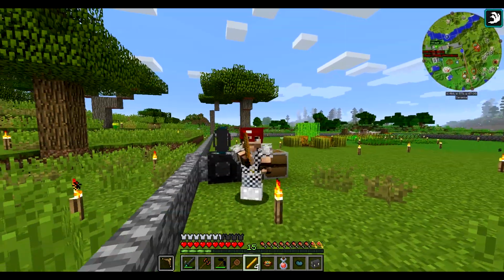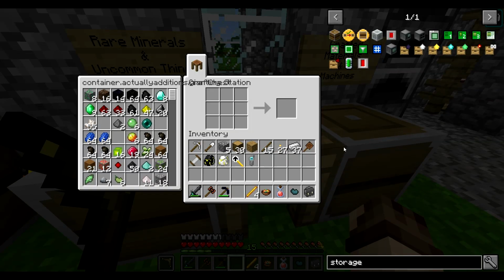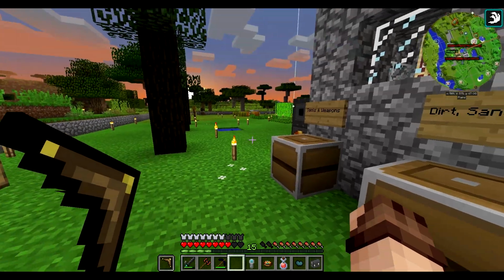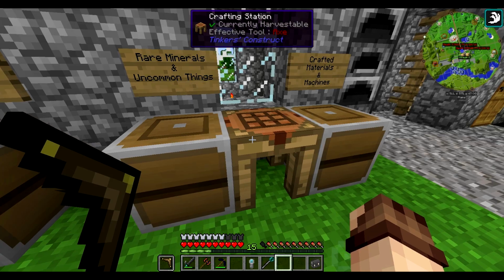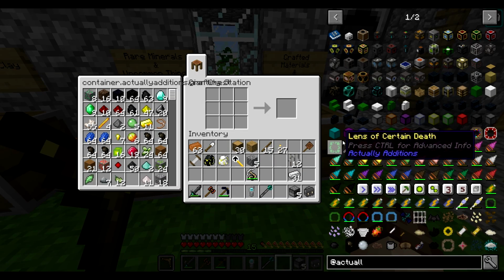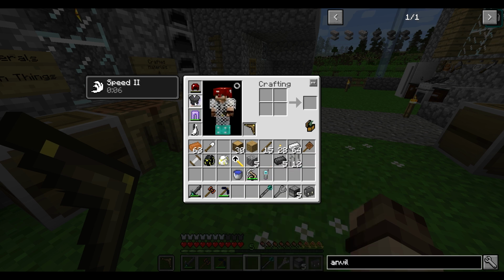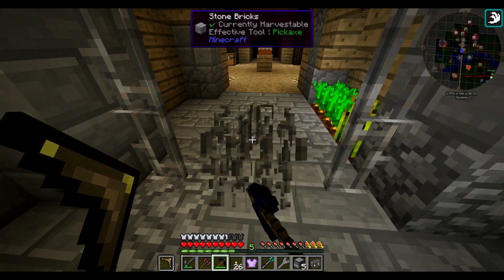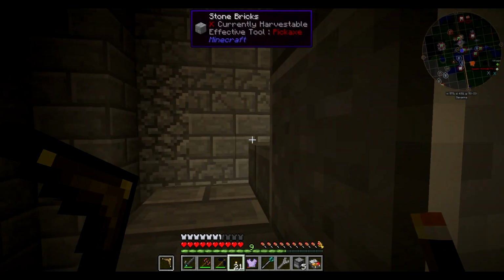Minecraft 1.9 - All the Mods Ep. 6: Flying, Fighting, Falling, Fishing and Grappling!